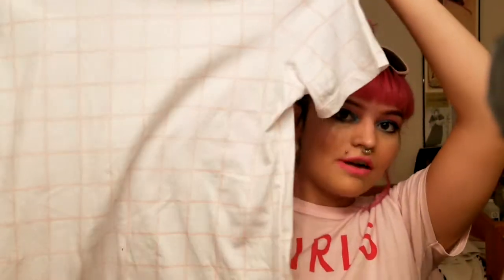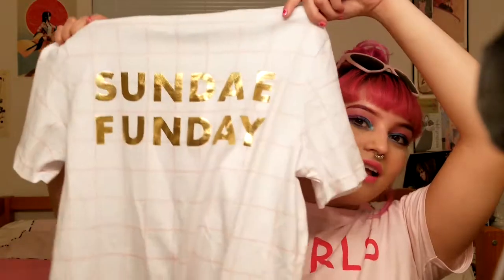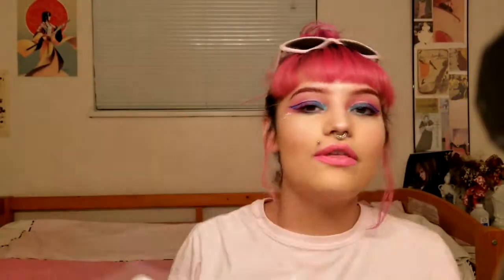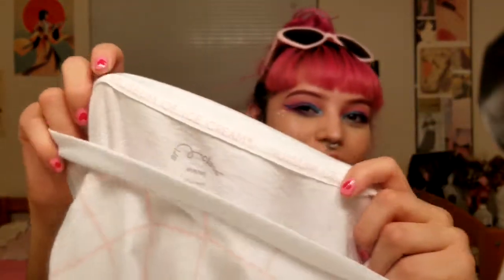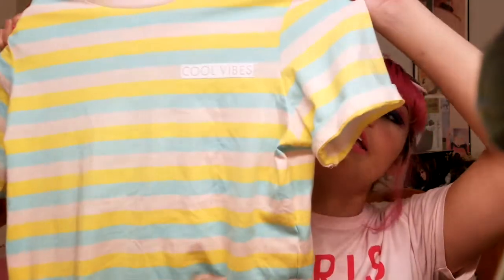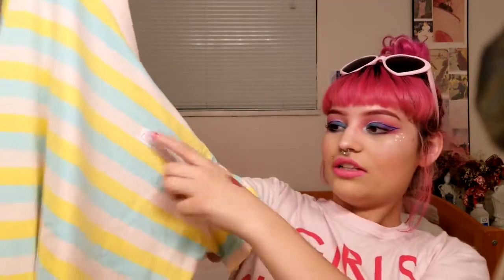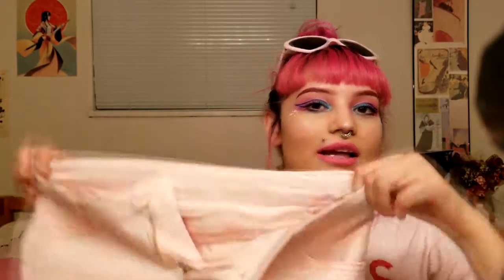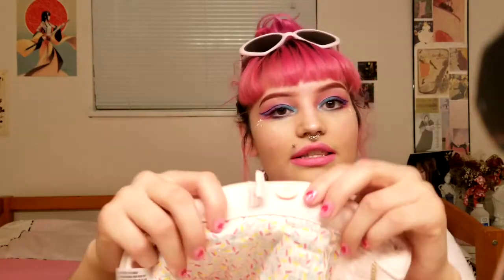Target x Museum of Ice Cream Mini Haul!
Hello everyone! I've been gone for a while and I'm so so sorry about that! In this video I'm reviewing just a few pieces I got from the Target x Museum of Ice Cream collection! It's not much but I thought I would show you guys ❤ Did you pick up anything from this collection? Will you?

♥ Products Featured ♥
- Pink Denim Shorts ($14.99)
- Cool Vibe Shirt ($12.99)
- Sundae Fundae Shirt ($12.99)

♥ Music ♥
CITY GAME [CITY FANTASY EP] - Sugarcream幻想
Please go support this amazing artist! If any of this music is yours and you'd like it taken down let me know!